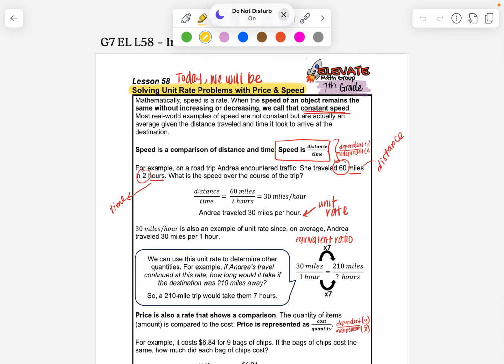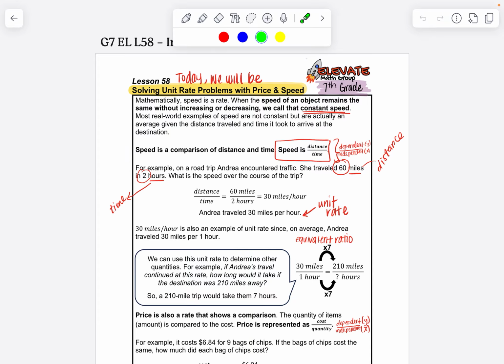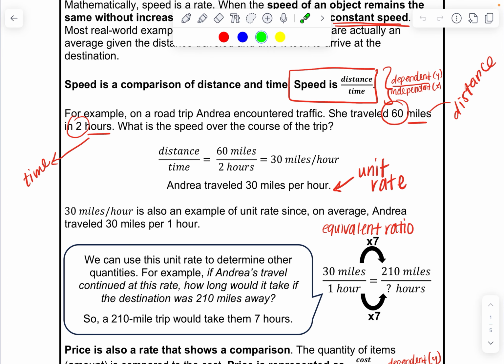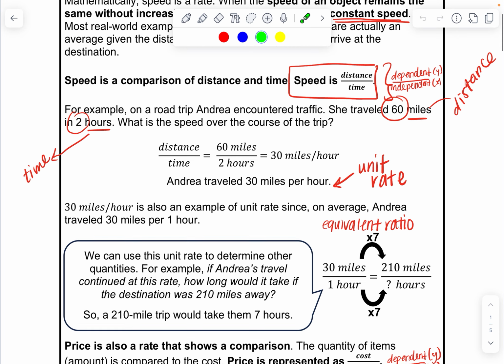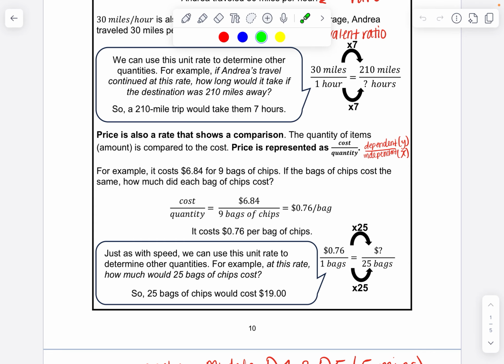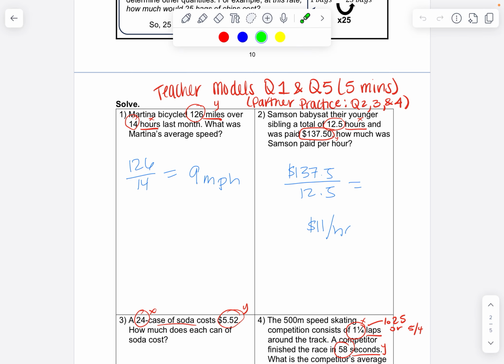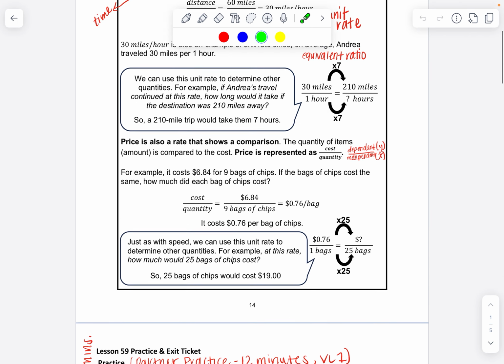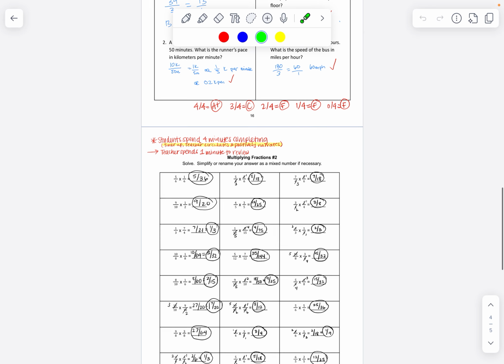7th Grade Elevate Lessons 58-59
Unit Rate Problems